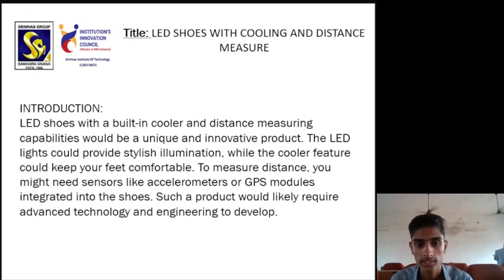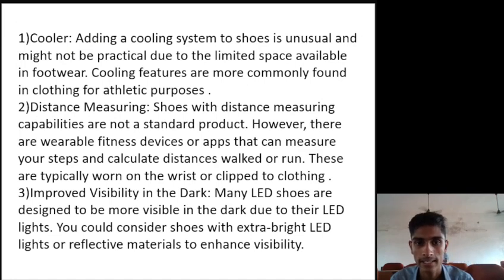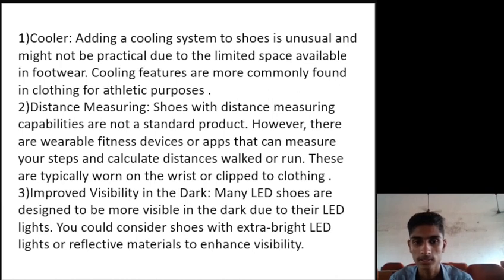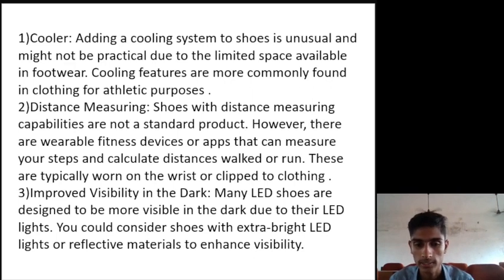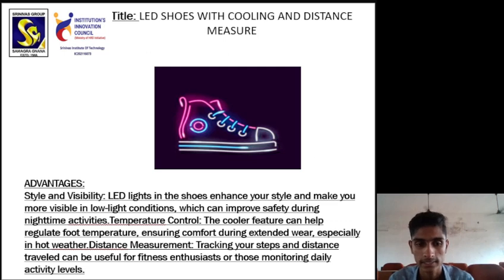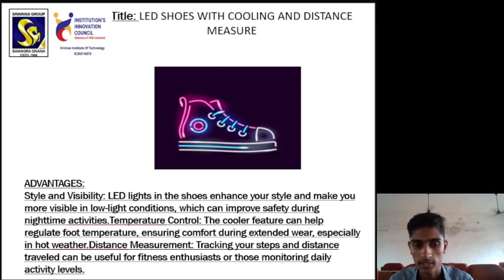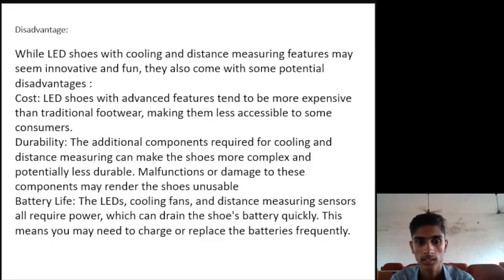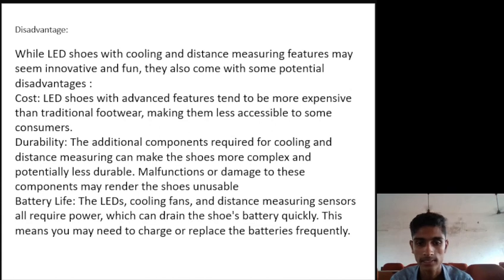4SN22CB009 Chirag R M, SIT Mangaluru, BIDTK258 Workshop Presentation Mentored by Dr. Prasad P